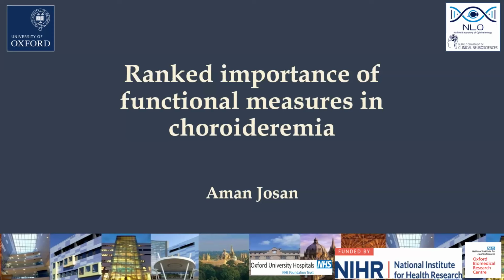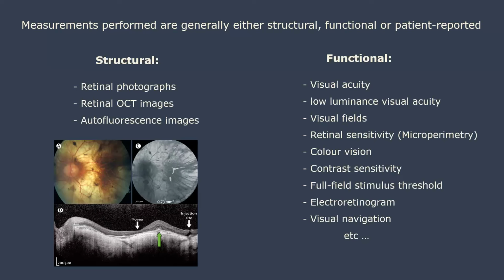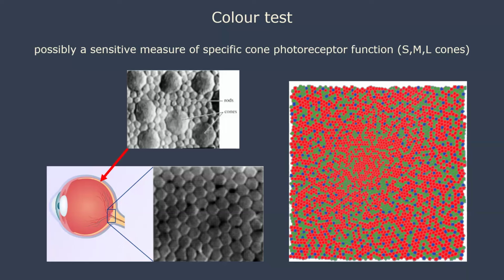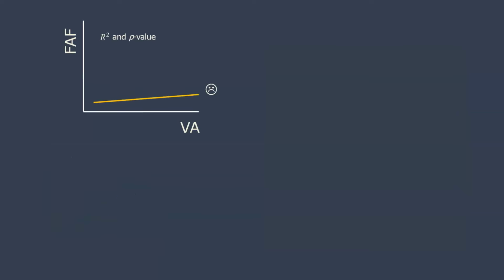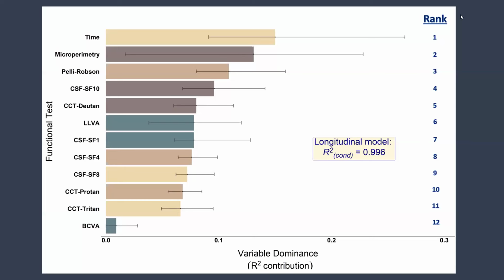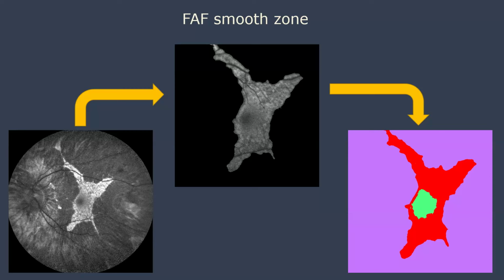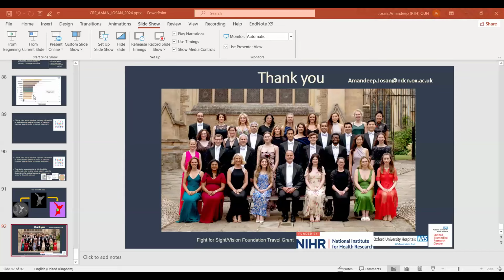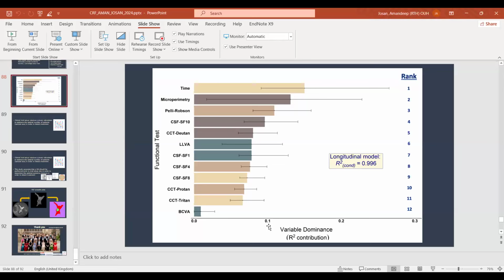Outcome Measures in CHM Clinical Trials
Amandeep Josan, PhD is a research Optometrist working alongside Robert MacLaren, FMedSci, FRCOphth, FRCS, FACS, VR at the University of Oxford Eye Hospital. As an Optometrist Dr. Josan works primarily on visual function outcome measures in clinical trials. Since the announcement that the phase 3 choroideremia “STAR” clinical trial did not meet its primary endpoint (with similar concerns in many other inherited eye conditions) there has been renewed focus on deciding appropriate outcome measures in CHM clinical trials. So far this interest has sparked much conversation with some agreement regarding changes and directions for future related clinical trials. These changes are considered essential in order to progress future clinical trials to an approved treatment. However, due to the lack of empirical evidence, new outcome measures have been slow to be adopted by regulatory agencies. New work by Dr. Josan hopes to address this gap by using statistical methods adopted from professional sports to highlight which visual function tests should be utilized in future clinical trials.